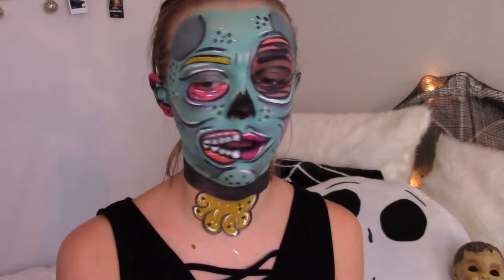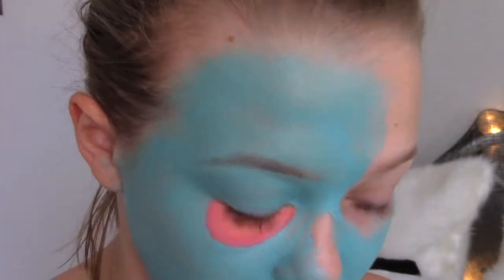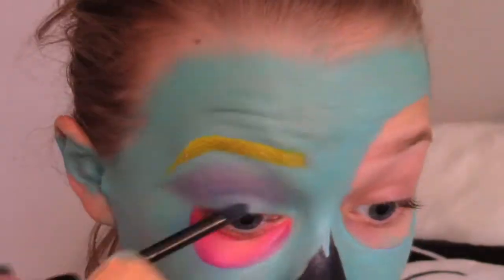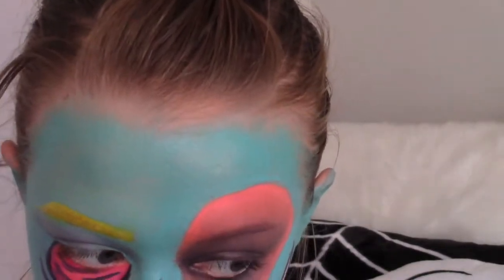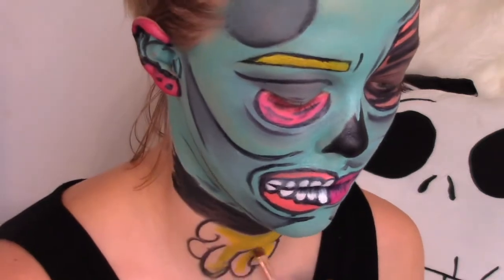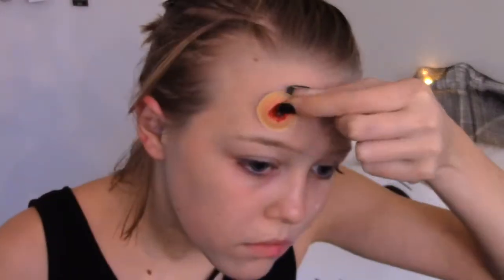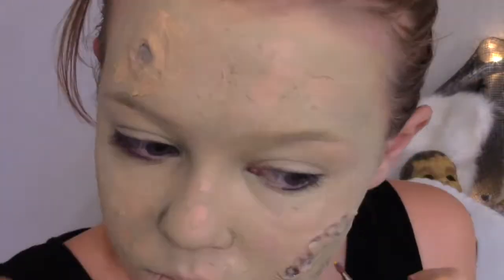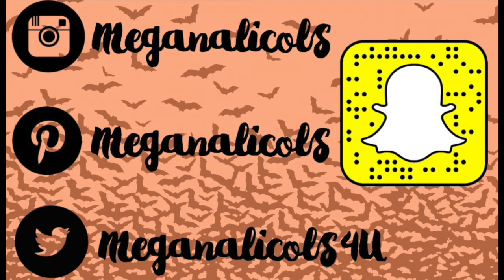Pop Art and Gore Zombie Halloween Makeup Tutorial!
My Halloween series is inspired by Glam And Gore here on Youtube!

ABOUT ME:
Name // Megan Nicole Simms
Age // 15 (My birthday is February 23)
Grade // Sophomore in high school
Camera // Canon VIXIA HF R52
Editor // Sometimes iMovie, sometimes Final Cut Pro X
Dreams // One day I want to be a verified Youtuber

   Megan